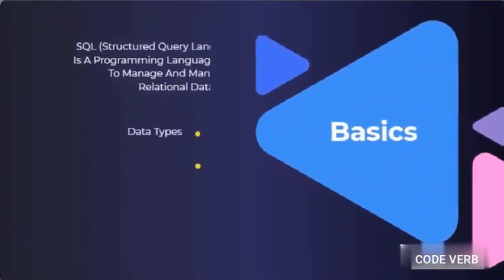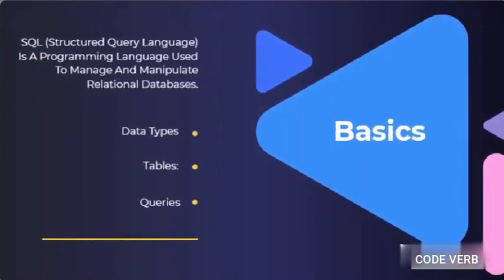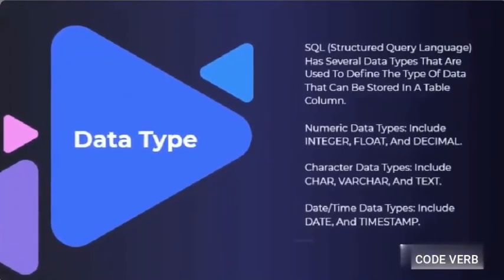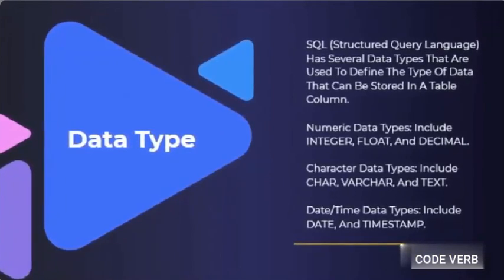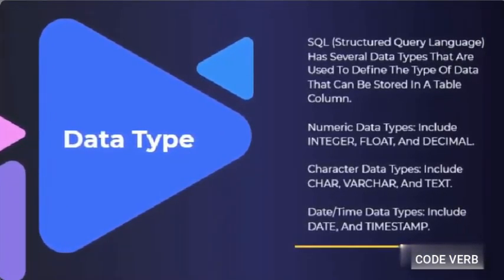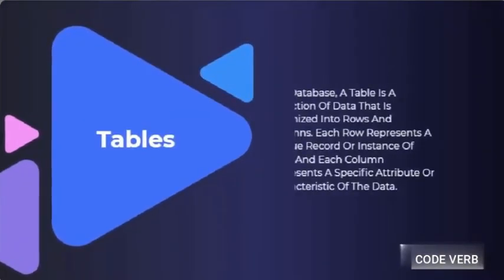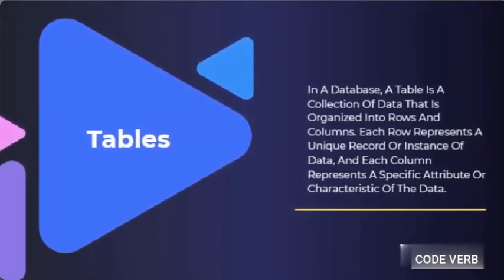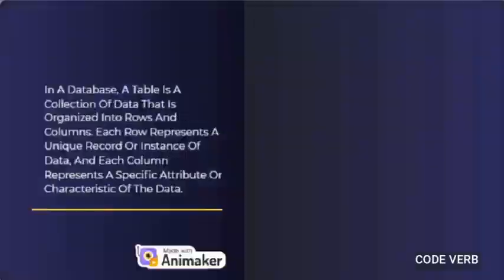SQL Full course | part # 1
In this course, we'll explore SQL (Structured Query Language) and its importance for managing and analyzing large datasets. Specifically, we'll discuss how SQL is essential for companies like YouTube, which rely on vast amounts of user-generated content.

If you're new to the world of databases, then SQL is a term you'll want to get familiar with. SQL (Structured Query Language) is a programming language used to manage and manipulate data stored in databases. In this video, we'll explore the importance of SQL and why it's such a valuable skill for anyone working with data. We'll cover the basics of SQL syntax, common database functions, and examples of real-world applications. Whether you're a data analyst, software engineer it is important to learn about SQL.